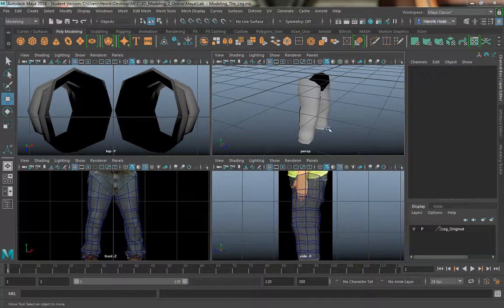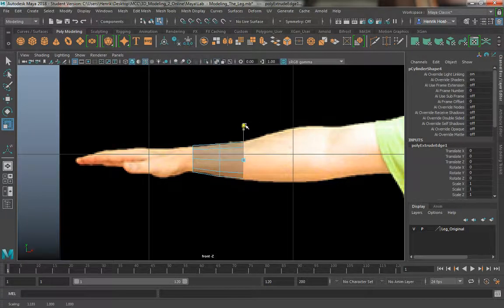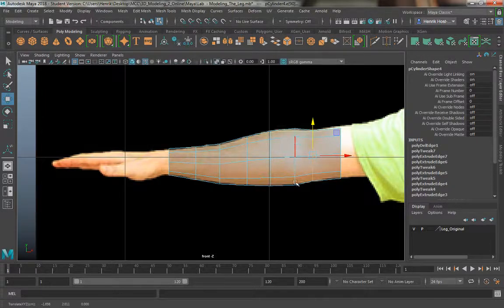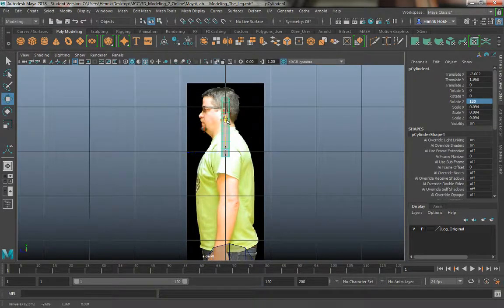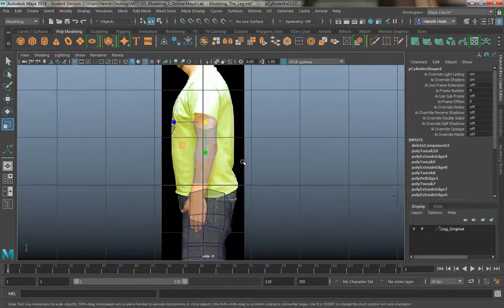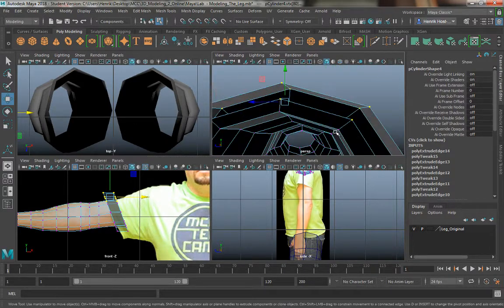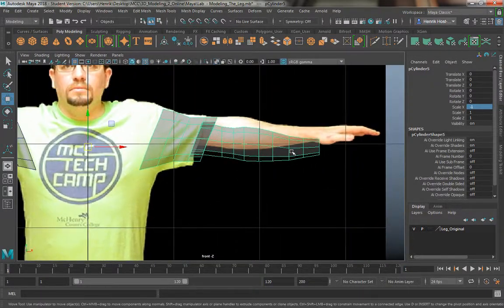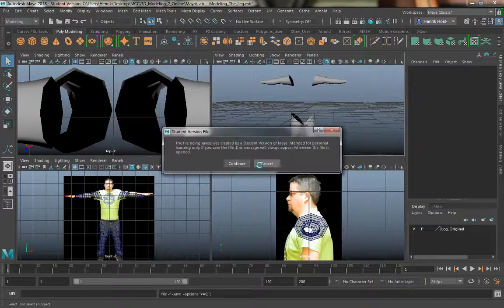Autodesk Maya: Modeling the Arms